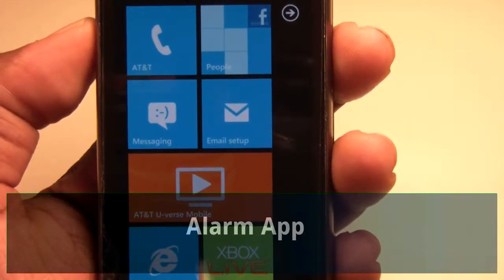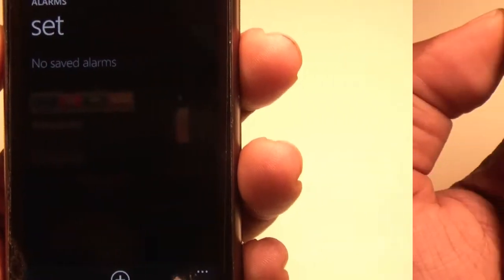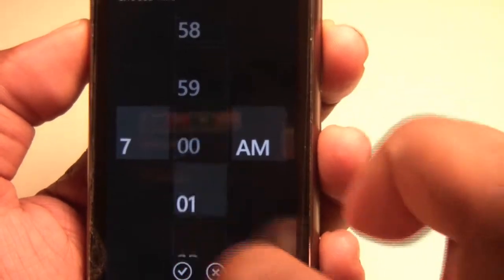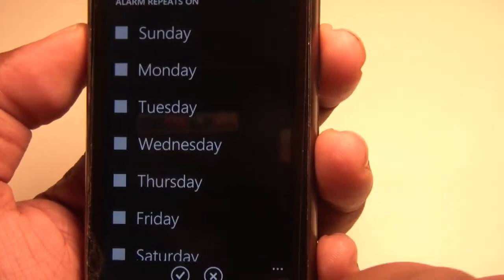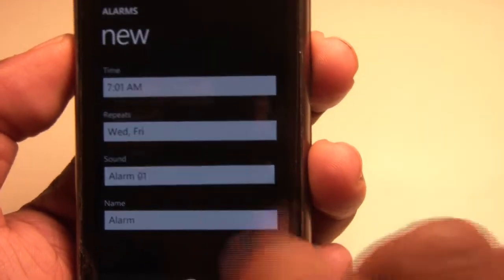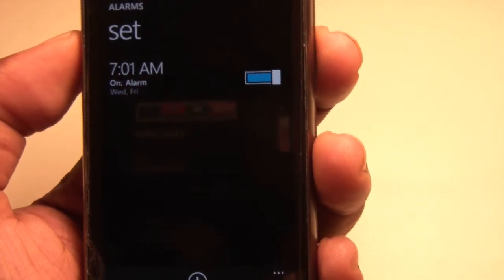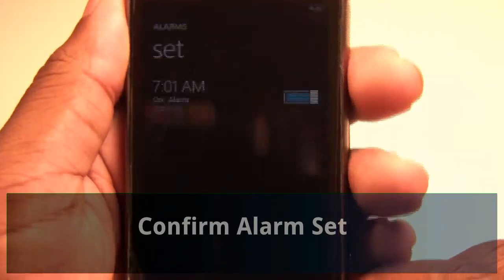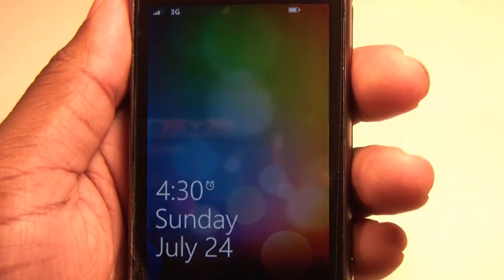HTC Surround - Alarm App